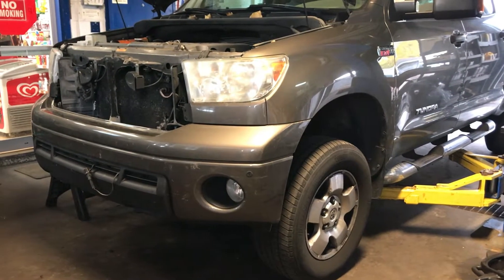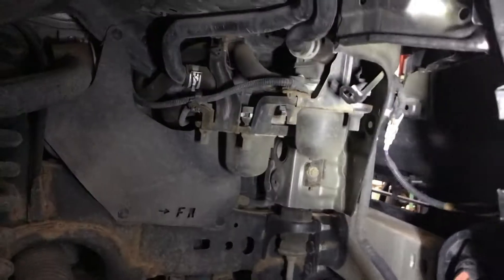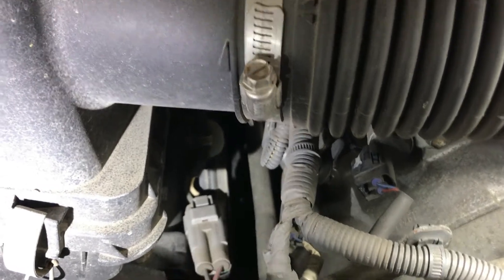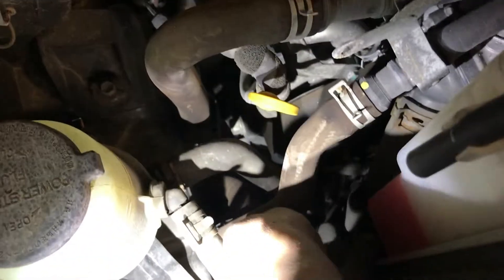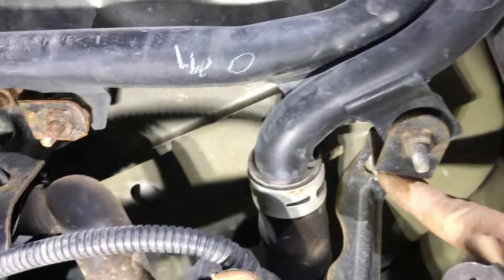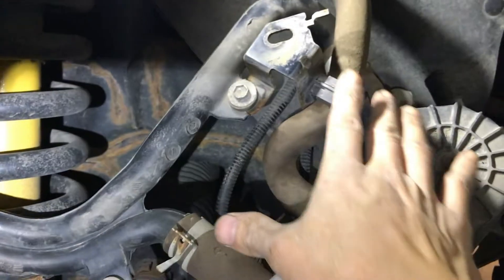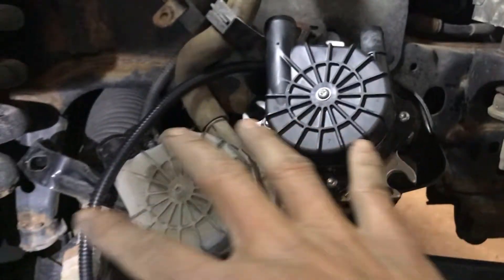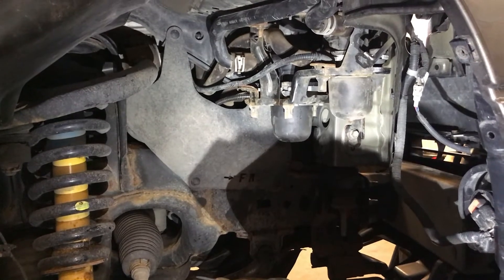2010 TOYOTA Tundra - How to replace air Injection Pump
LIMP MODE ??  P2445 : How to remove / replace secondary Air Injection Pumps